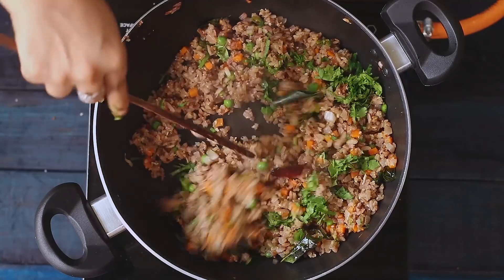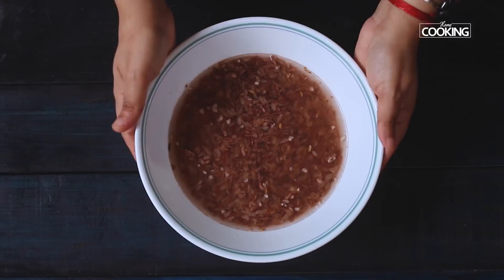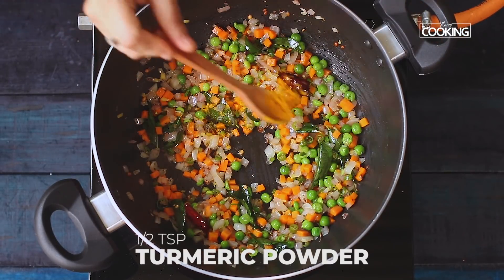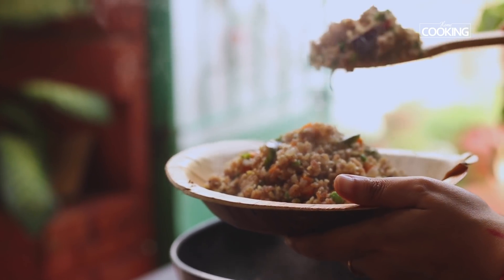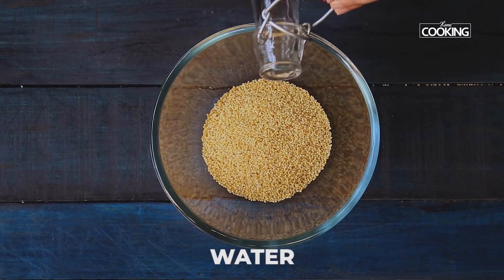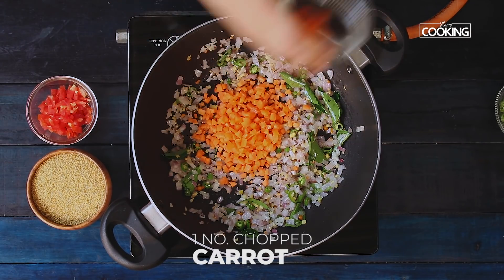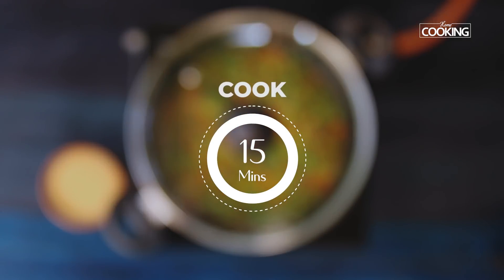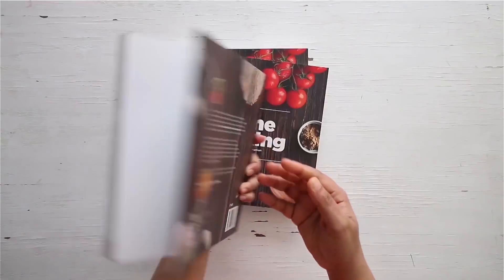Hema's 2 Healthy & Tasty Upma Recipes | Red Poha & Millet Upma | Lockdown Recipes Episode - 2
Hema's 2 Healthy & Tasty Upma Recipes | Red Poha Upma | Millet Upma